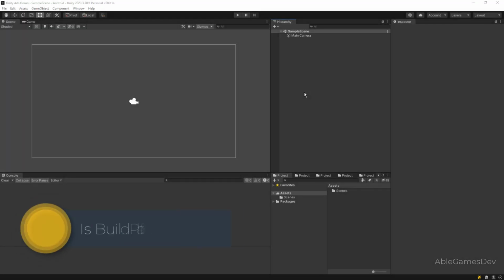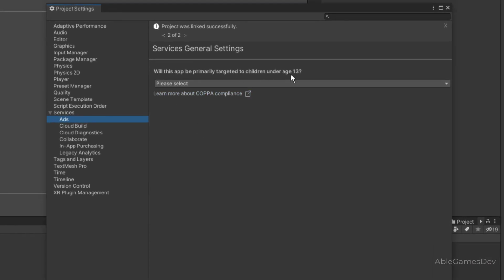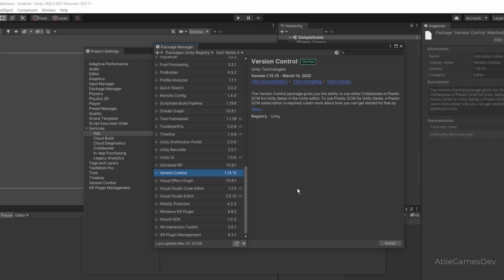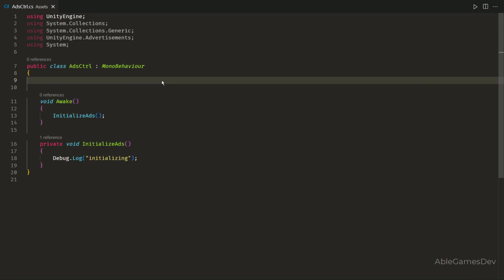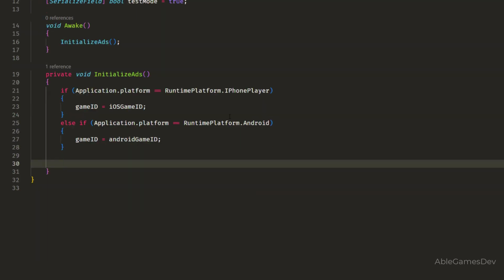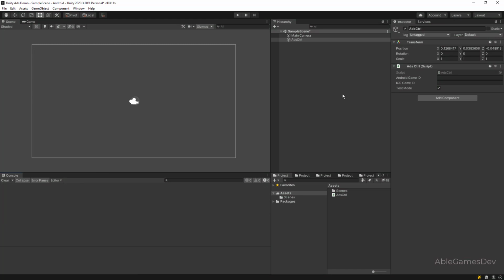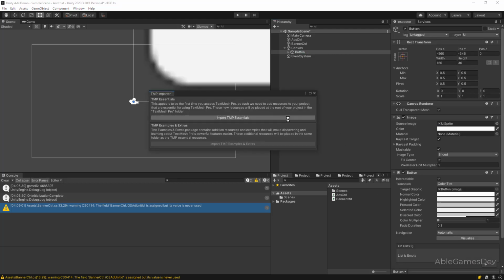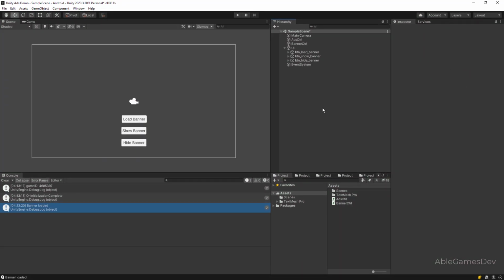Getting Started with Unity Ads 2022 & Show Banner Ads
In this video, you'll learn the steps for getting started with Unity ads. You'll also see how to show banner ads. I've used Unity 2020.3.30f1 LTS version. expand to read more.

0:00 First step (mini challenge)
0:40  Check if you're signed in to the Unity editor (mini challenge)
1:28 Enable Unity ads in the project
6:50 Enable test mode during development
7:21 Create AdsCtrl gameobject + AdsCtrl script
7:48 Code to initialize Unity ads
9:13 code to show ads based on platform
14:59 An error to watch out for and its solution
17:43 Create BannerCtrl gameobject + BannerCtrl script
18:01 Code to show the banner ad
18:07 Create buttons to test the banner ad
20:05 Turn off the blue gizmos for TextMeshPRO (optional)
20:26 Arrange the buttons for managing the banner ads
20:54 Testing the banner ads in editor
21:17 Banner Ad Mini Challenge

Would love to hear which topics do you want next.